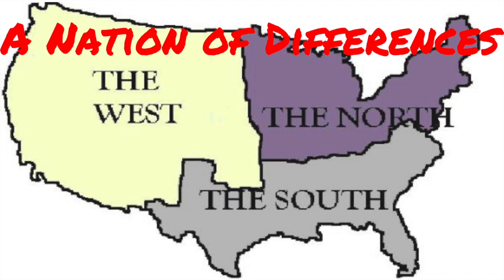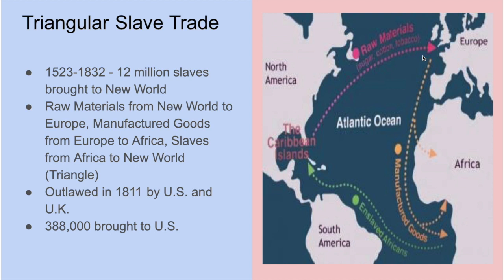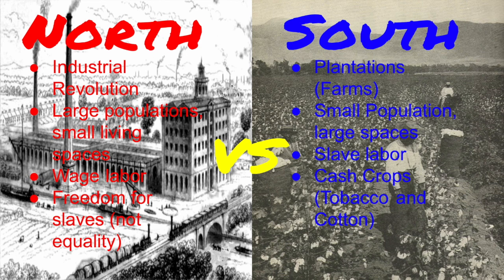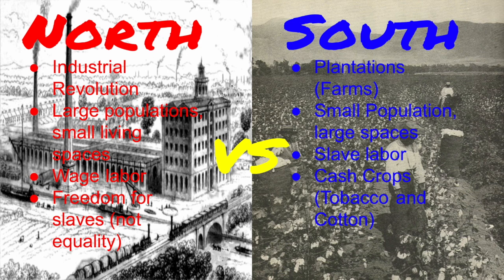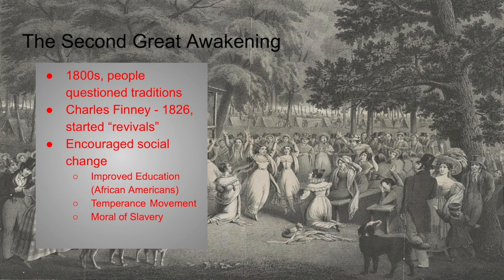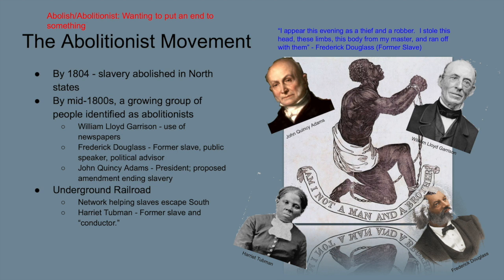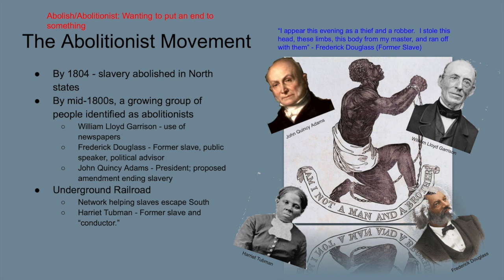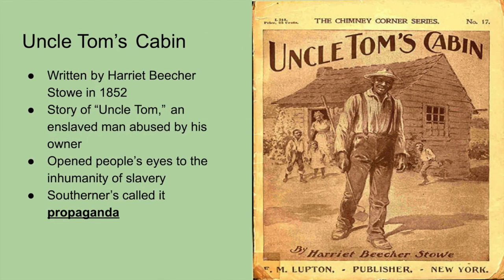Sectionalism Audio Notes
This video is about Sectionalism Audio Notes